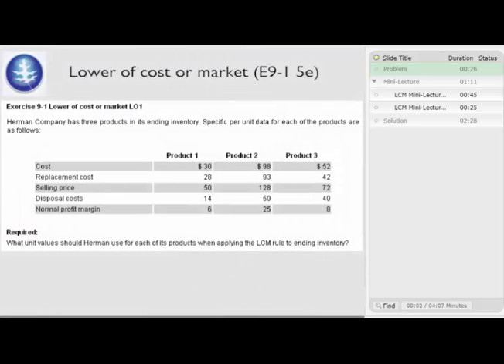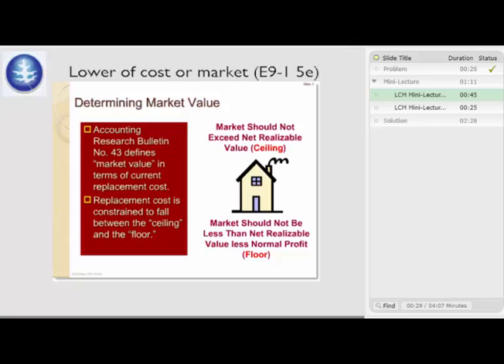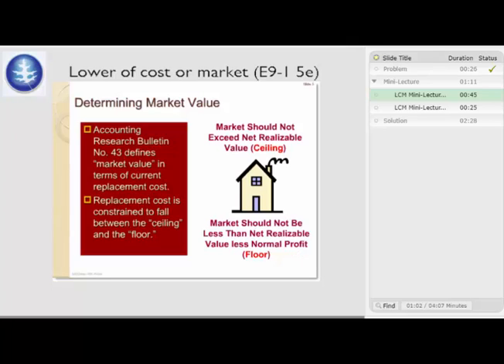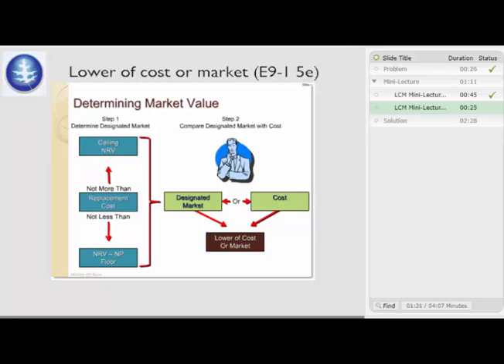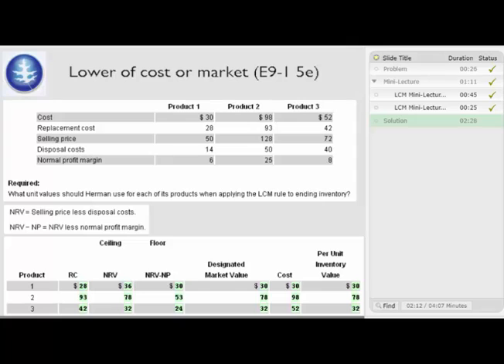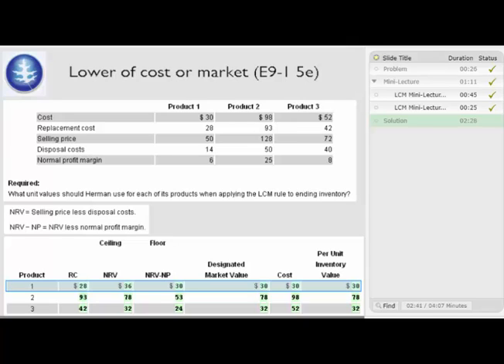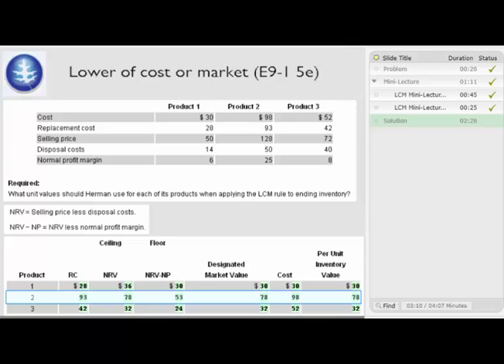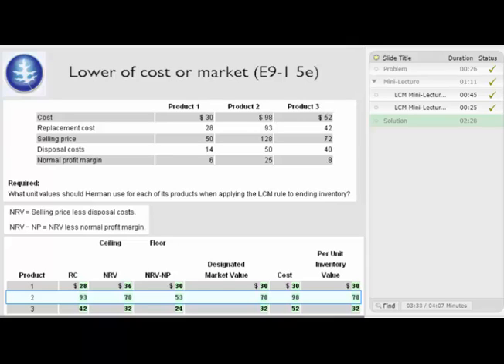Lower of cost or market - inventory, E9-1 5e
Lower of cost or market - inventory accounting, E9-1 5e, financial accounting